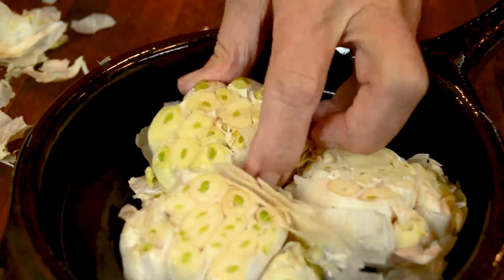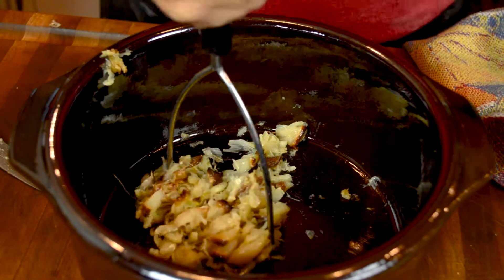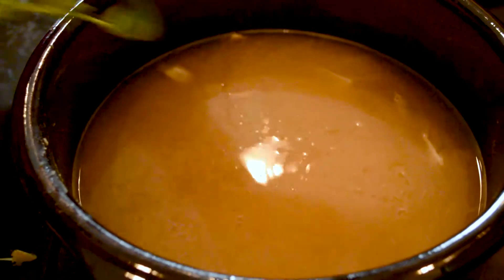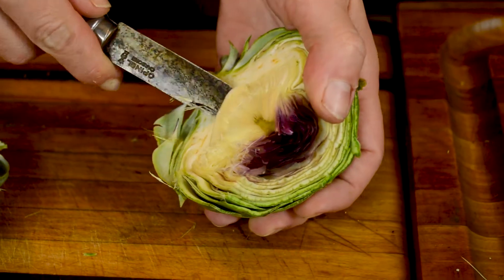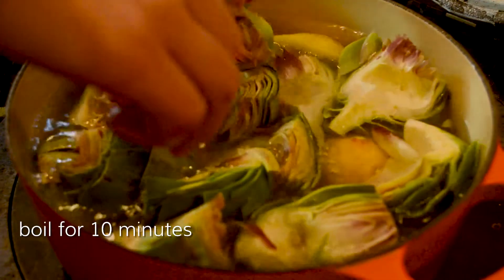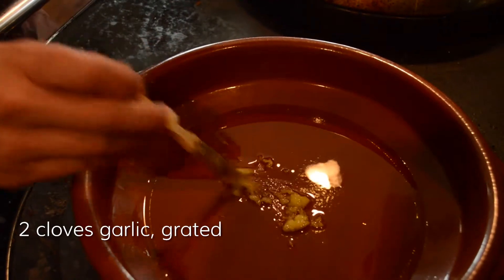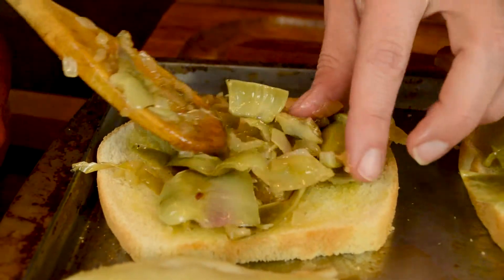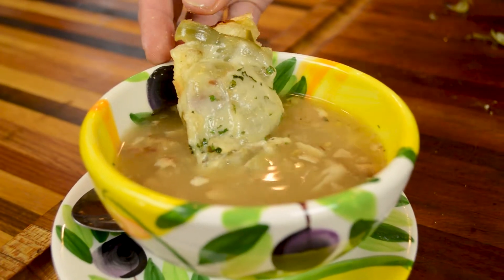Roasted Garlic Soup with Artichoke Croutons Recipe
3 garlic heads
olive oil
2T flour
4c chicken stock
1 artichoke
2 lemons
2 garlic cloves
1/2 small onion
4 slices of bread
Swiss cheese

Cut off the tops of 3 garlic heads. Cover with 2T olive oil and bake at 400° for 30-40 minutes in cazuela. Squeeze out cooked cloves into olla. Mash garlic and mix in 2T flour. Add 4C chicken stock, 1 sprig thyme and season with salt and pepper. Bring to a boil simmer for 15 min. Prepare 1 artichoke- cut off woody stem, cut off 1/3 of the top and take out the choke( the fuzzy middle). Cut in 1/8ths lengthwise and rub with lemon. Squeeze 2 lemons into pot of boiling water. Add artichokes and cook 10 min. Heat cazuela with 2T olive oil. Add 2 grated garlic cloves, 1/2 chopped small onion and artichokes, sauté 5 minutes until lightly caramelized. Spread garlic infused olive oil over 4 slices of bread. Top bread with artichokes and Swiss cheese. Toast until brown. Slice bread and add to soup.